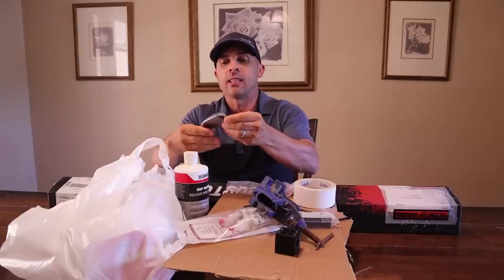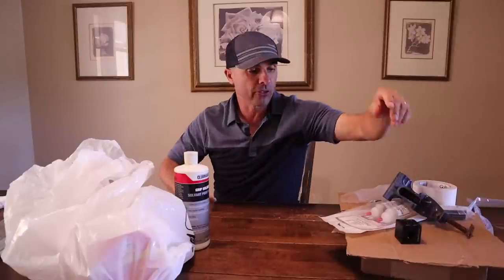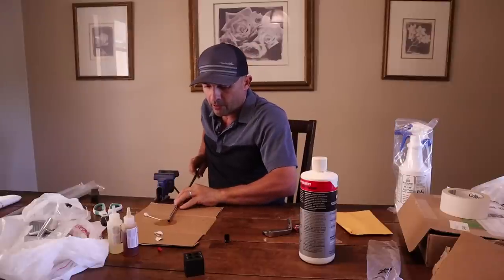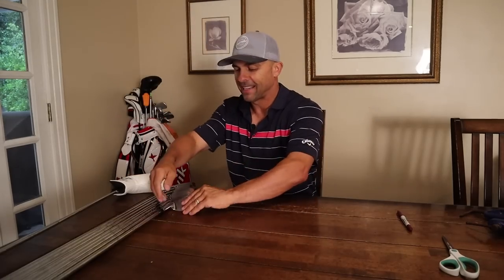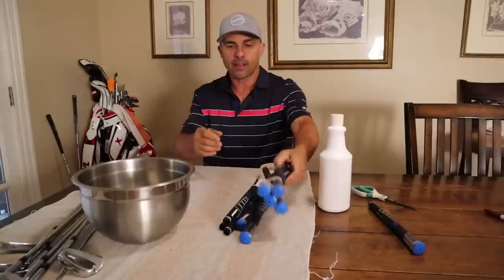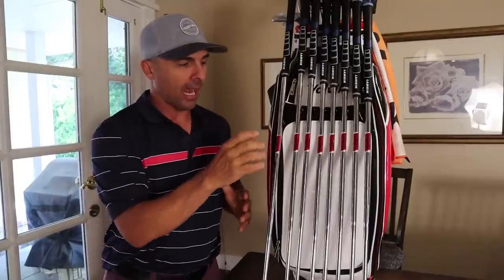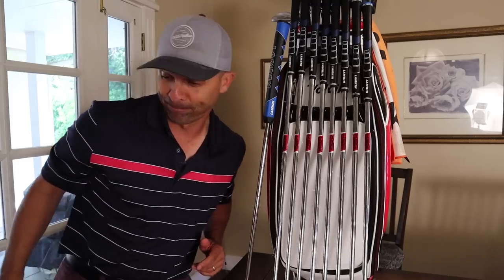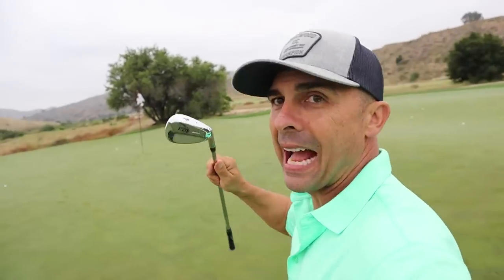The Best Blade Forged Irons Ever! | How To Build Your Own Clubs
In this video I build my own KZG forged blade irons with KBS $ - Taper shafts and Lamkin Sonor grips. Building your own set of irons is easier than you might think and you can have something very special and unique. Be sure to check the links below for all the links to everything.

Club Making Gear

Motivo Golf Mat

Net Playz Golf Net

Volvik S4 Golf Balls

Volvik S3 Golf Balls

Travis Mathew Hat

My Rangefinder

Great Inexpensive Rangefinder

Swing Video Analyzer

Mizuno JPX 919 Forged Irons - 4-GW
Titleist TS3 - Driver 9.5
Titleist TS3 - 3 Metal 15 Degree
818 H1 - Hybrid 19 Degree
Odyssey EXO Stroke Lab Seven 2 - Putter